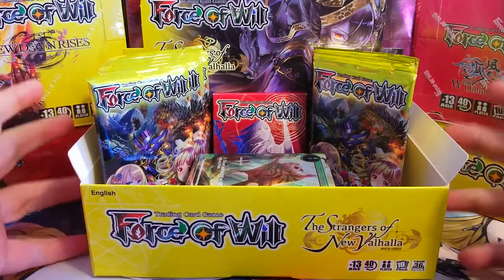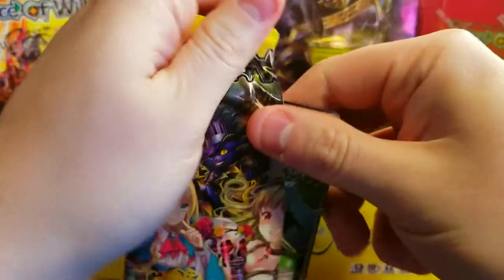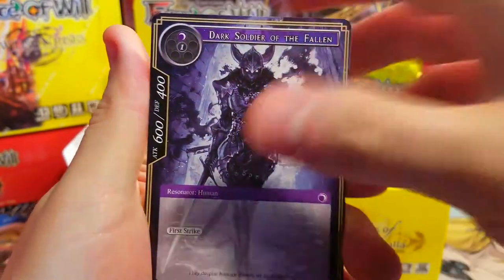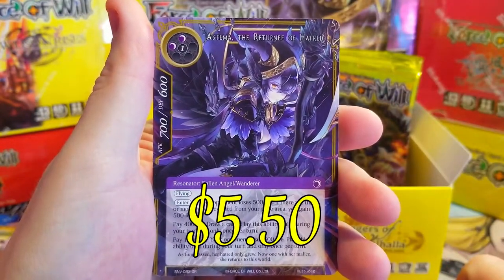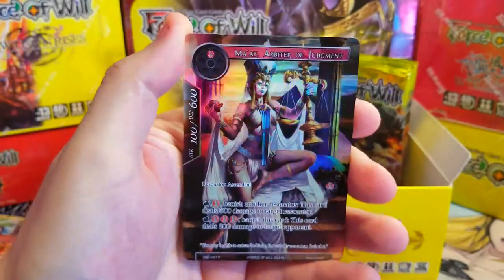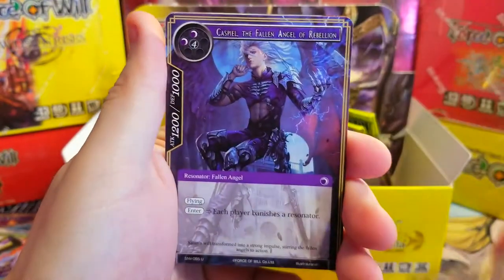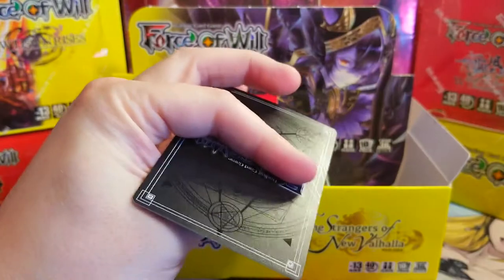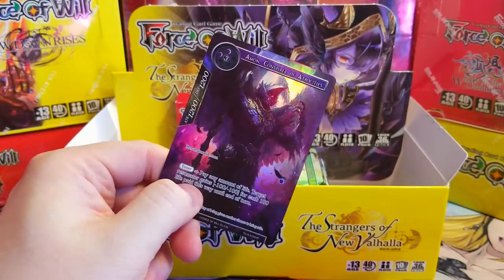MARCH OF $$$! - The Strangers of New Valhalla Booster Box #2 | FORCE of WILL TCG